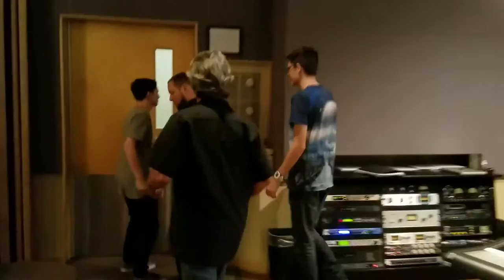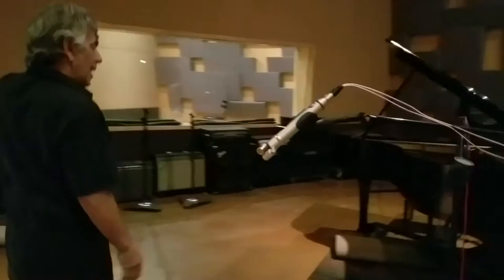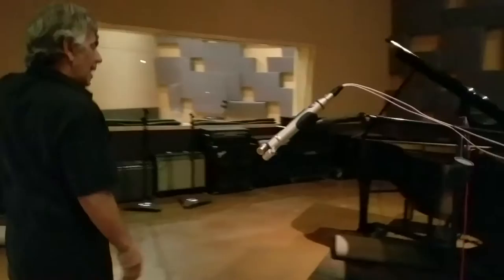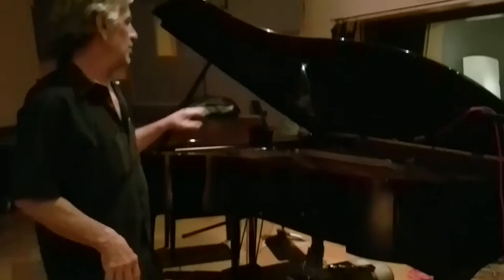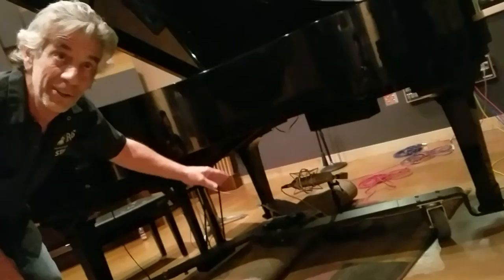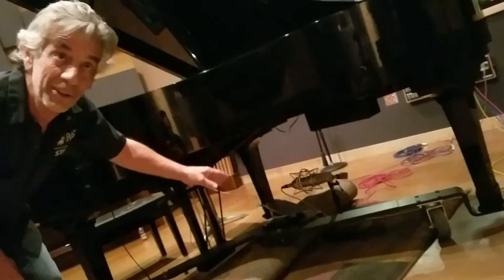RECORDING ACOUSTIC PIANO WITH KEITH MORRIS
MICROPHONE SET UP FOR ACOUSTIC PIANO